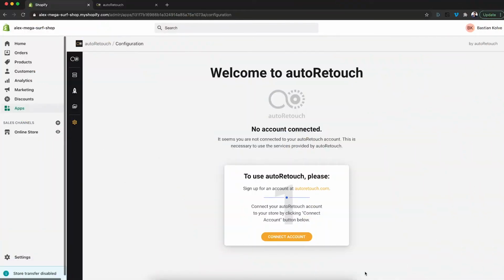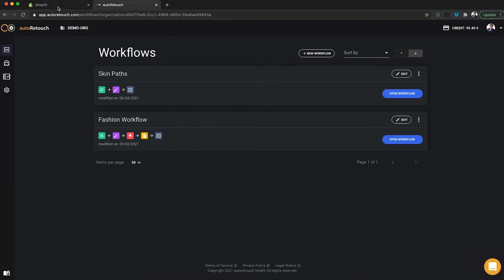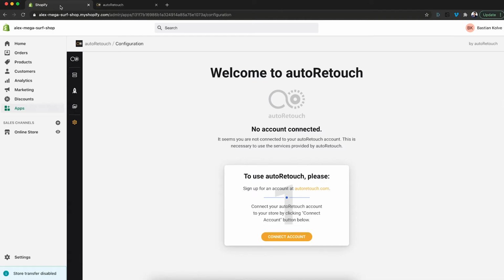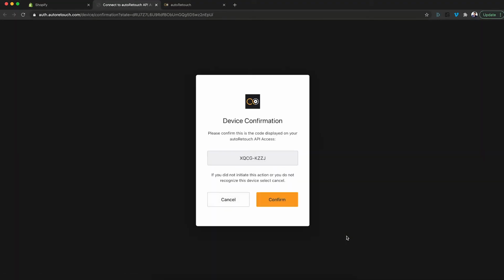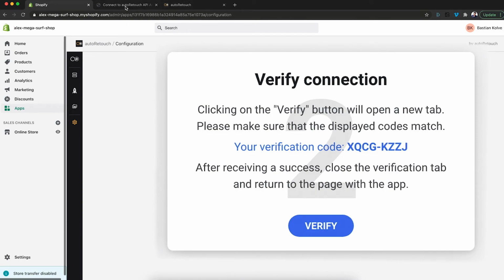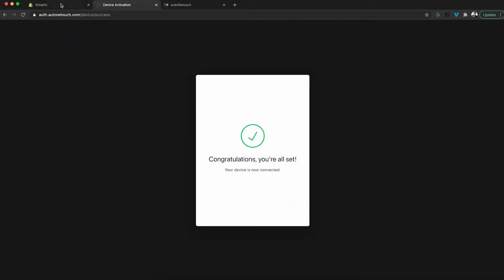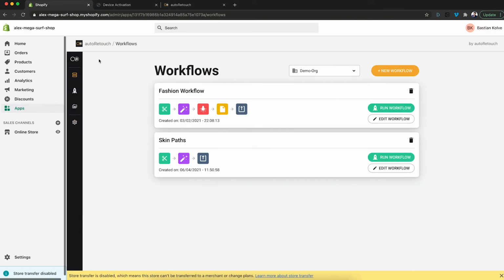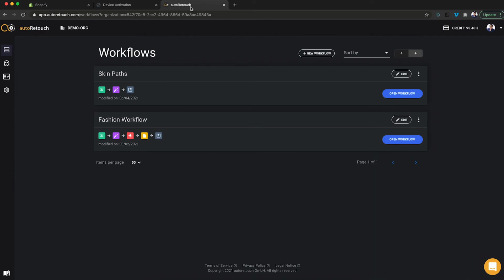Shopify Integration: Linking autoRetouch to Shopify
Using the autoRetouch plugin on Shopify couldn't be easier - linking your accounts can be done in two simple steps.

Follow our CEO, Alex, as he guides you through how in this video.